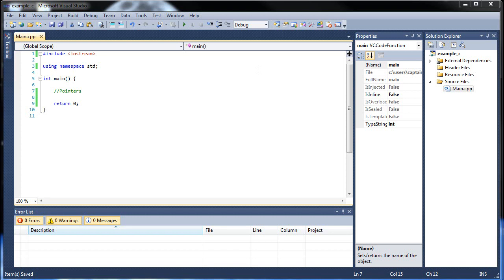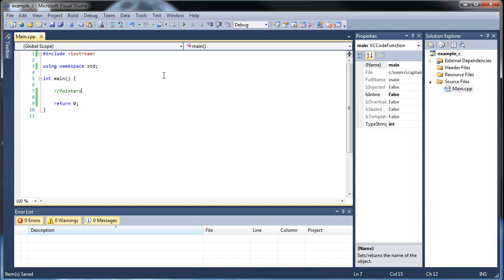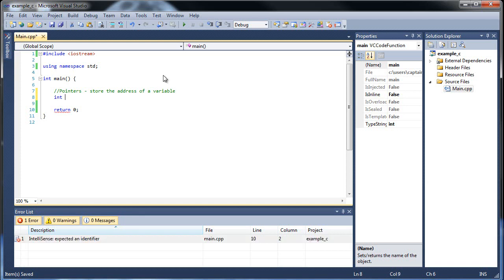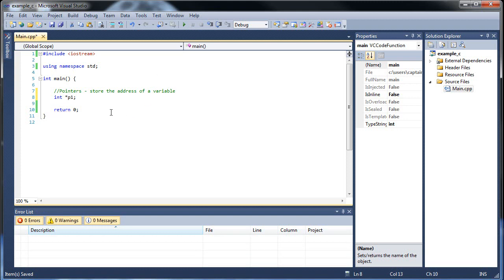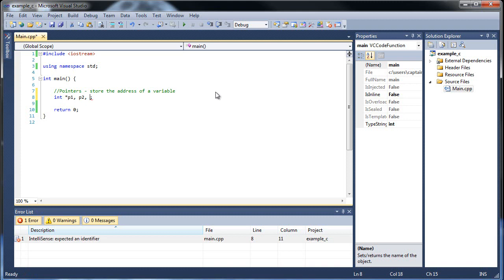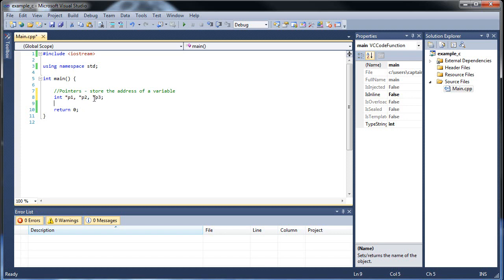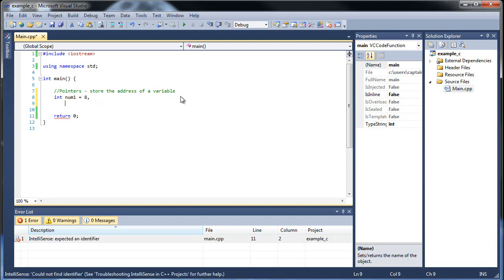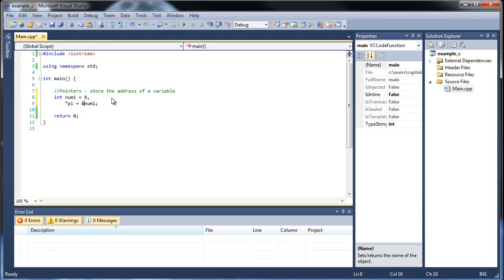C++ Tutorial 25 - Pointers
This tutorial will cover how to create pointers, direct a pointer to a specific address, return the value, return the address of the value, and return the address of the pointer.